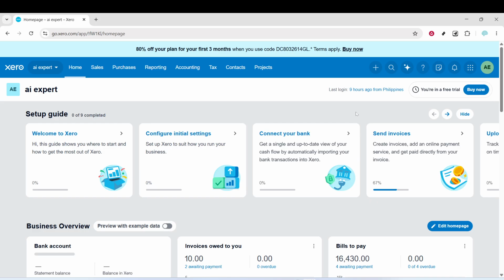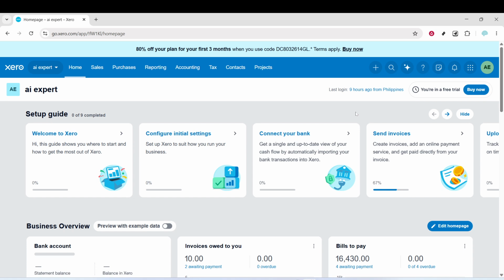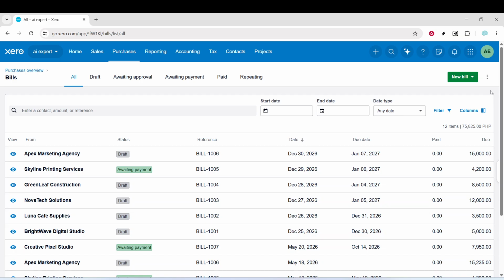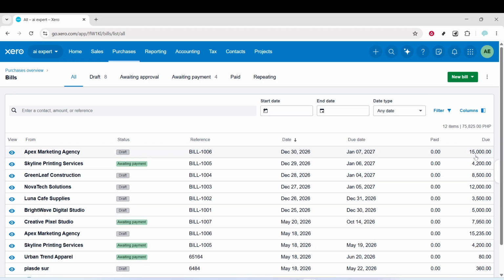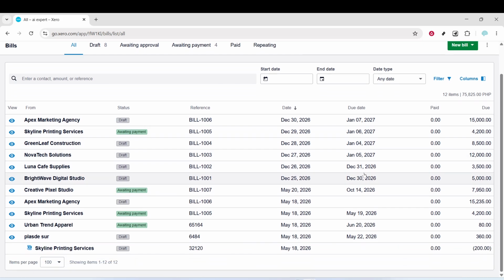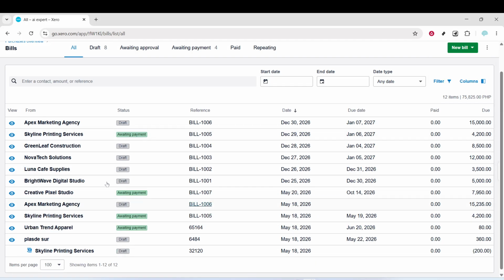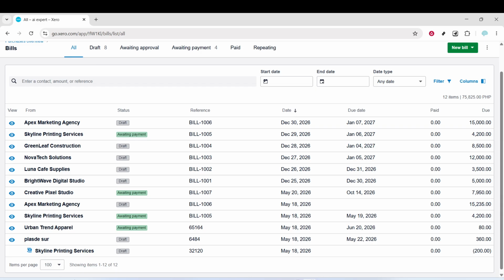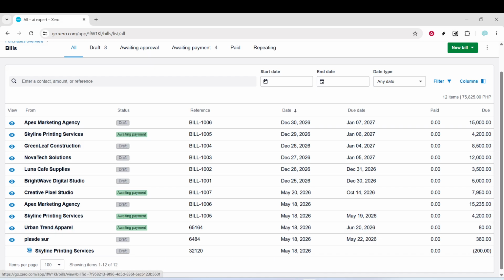How to Use Compact View in Xero Bills (Tested)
In this video, we discuss how to use compact view in Xero bills to streamline your payables management. Learn how to enable compact view in Xero bills for a more condensed layout that helps you quickly scan due dates, statuses, and amounts. This tutorial covers navigating to bills, switching to compact view via the three-dot menu, and the benefits of a compact bills list for faster batch reviews.

00:00 Introduction to Compact View
00:13 Navigating to Purchases Menu
00:23 Opening the Bills List
00:58 Accessing the Three-Dot Menu
01:18 Reviewing the Compact Layout
01:36 Benefits for Long Lists
02:08 Scrolling Through Simplified List
02:24 Staying on Top of Deadlines